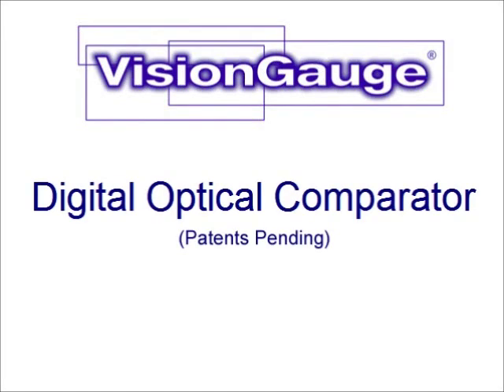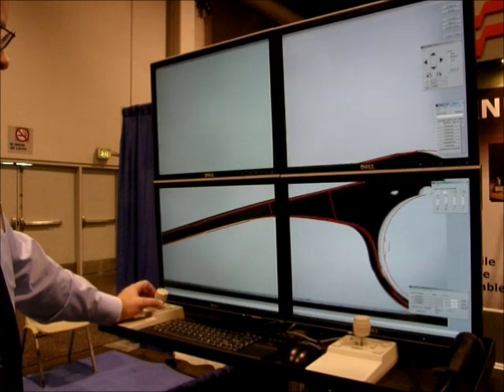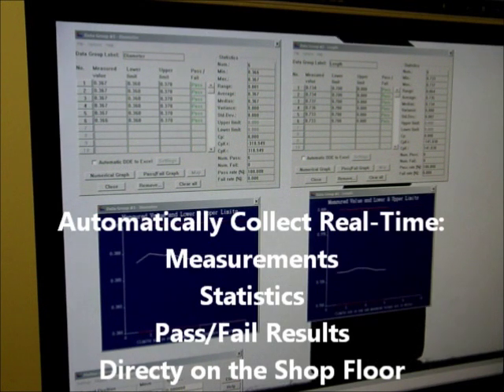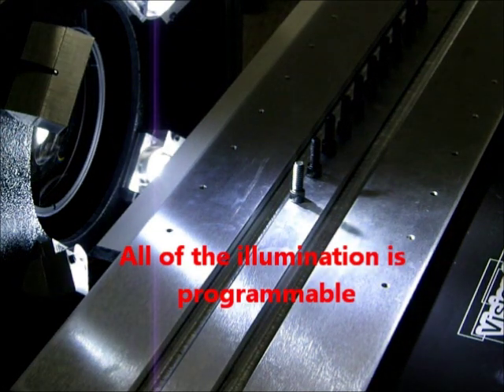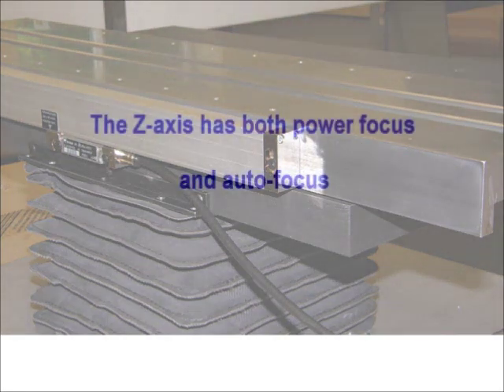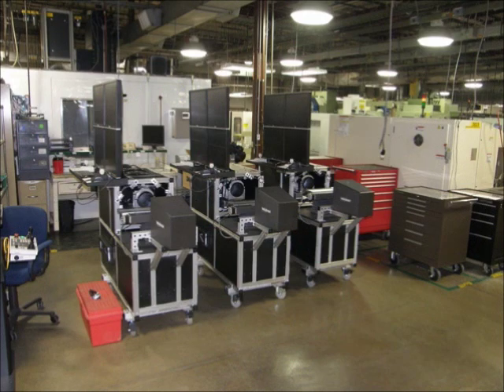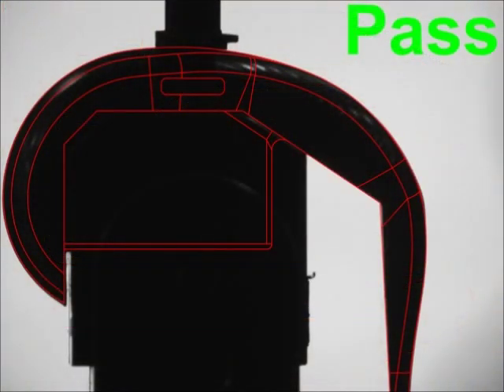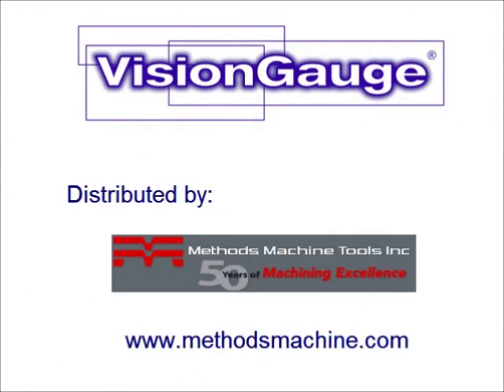Digital Optical Comparator / Profile Projector Sept.2011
The VisionGauge® Digital Optical Comparator is the fastest, easiest, and most accurate way to compare a part to its CAD file.

- More Accurate
- Higher Throughput
- Smaller Footprint
- Fully Automated
- Operator-Independent
- Complete Electronic Documentation
- Fully Digital
- Uses Existing CAD Data - No More Overlays!
- Innovative Technology